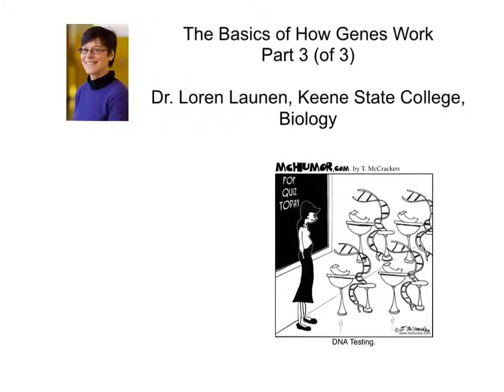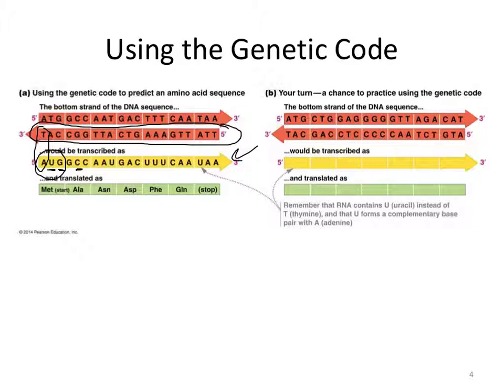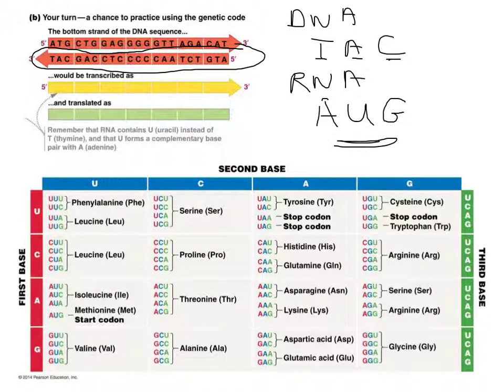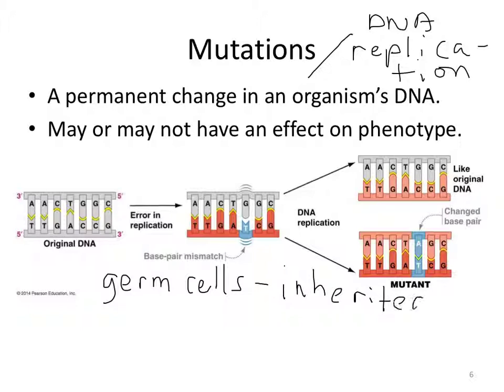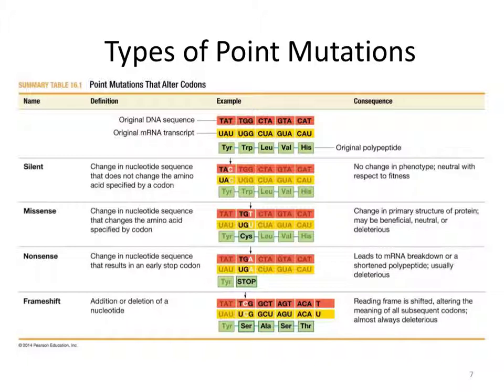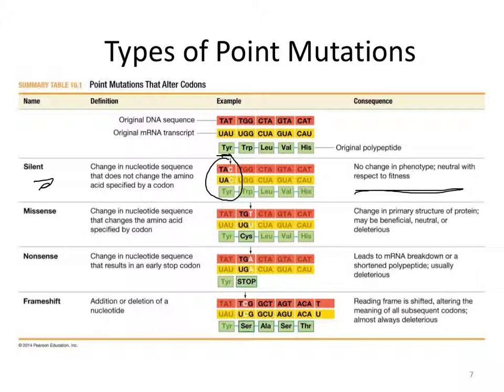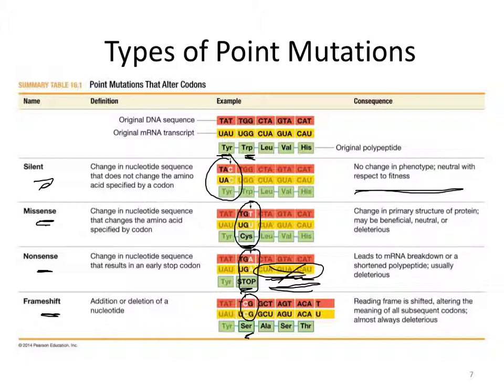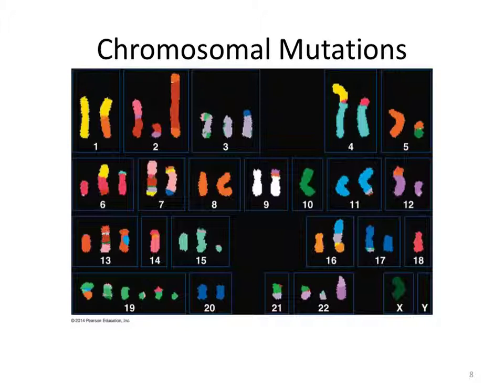How Genes Work Overview Pt 3